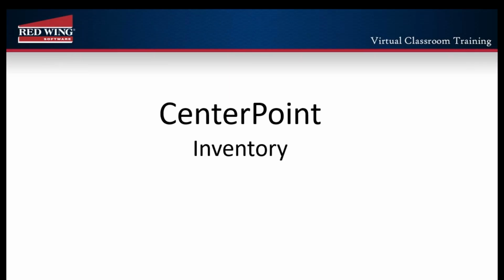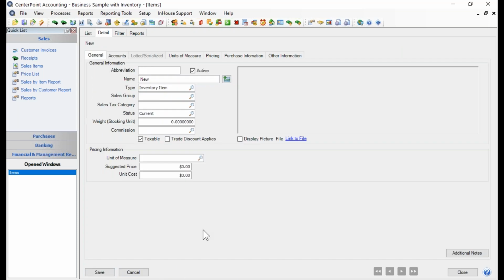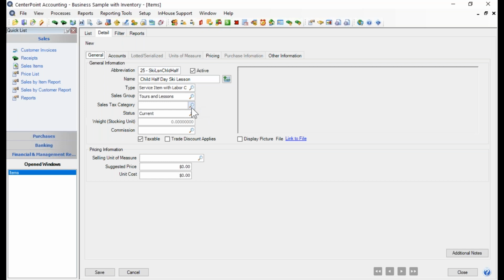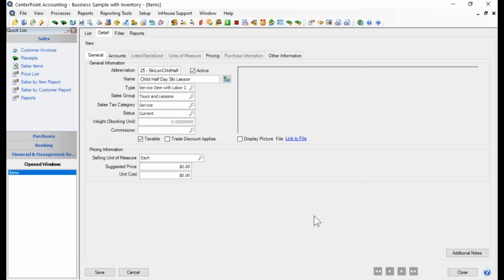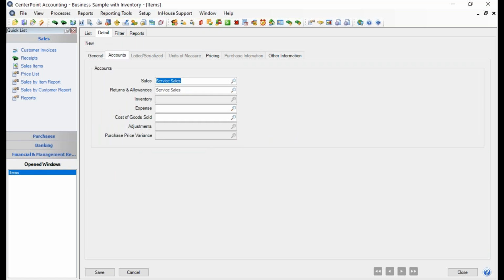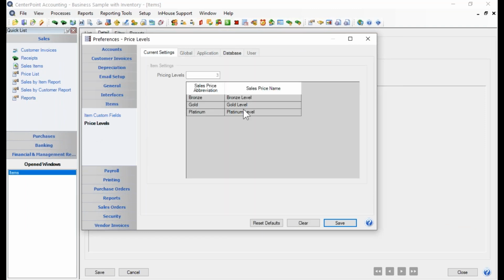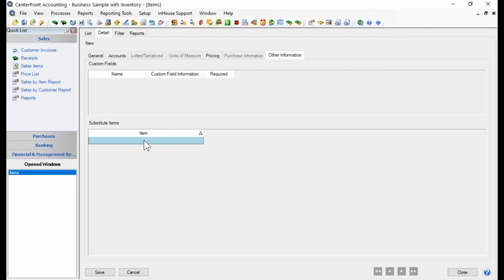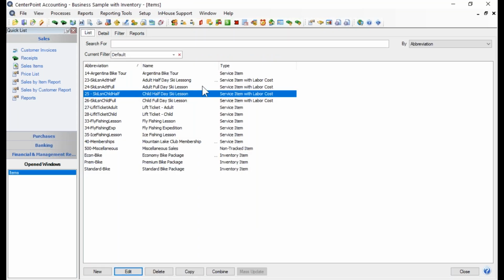How to Set Up Inventory Service Items with Labor Costs in CenterPoint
Learn how to set up inventory service items with labor costs with the additional Advanced Inventory module.